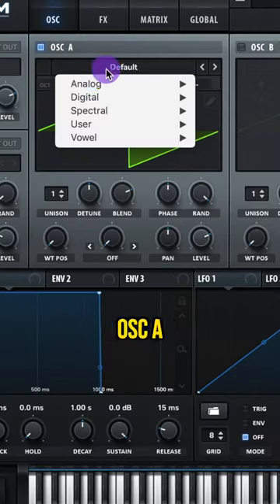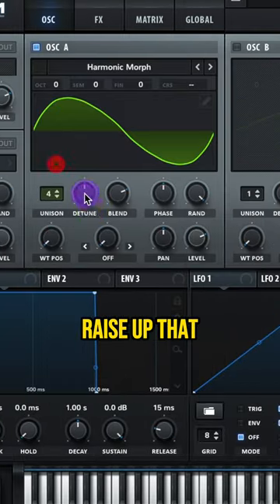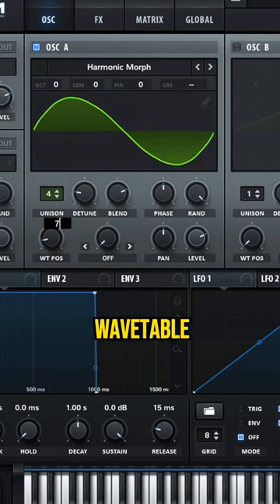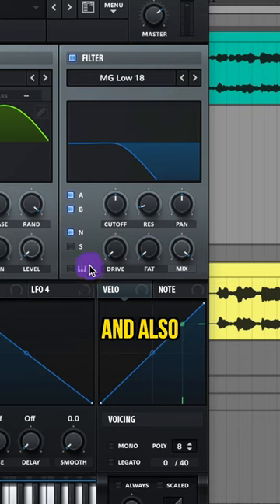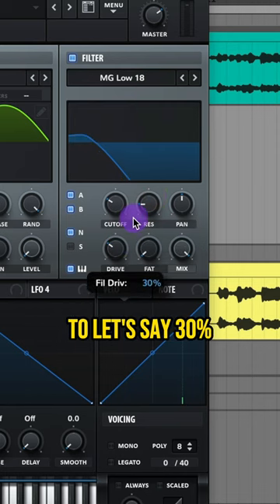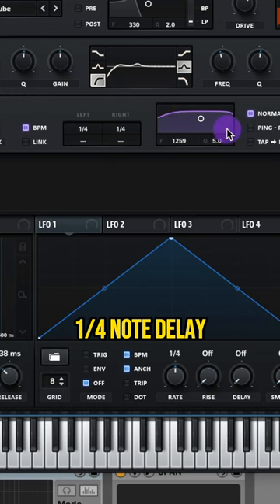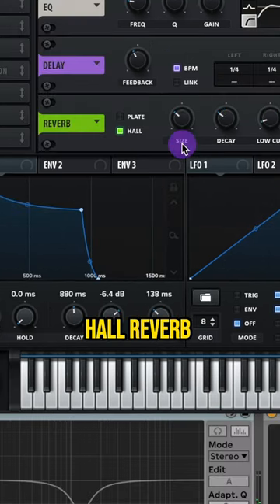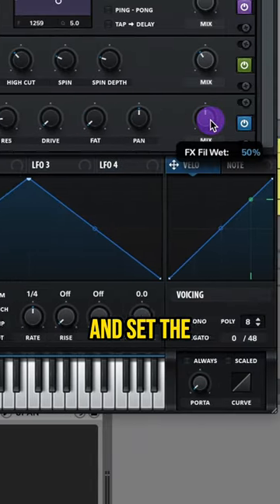How to: Oklou “God’s Chariot” Synth in Serum